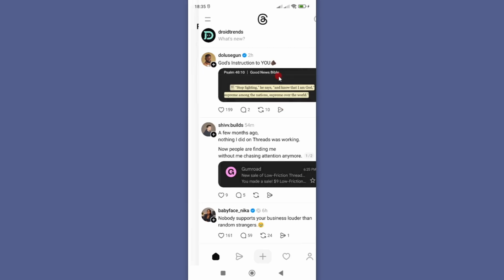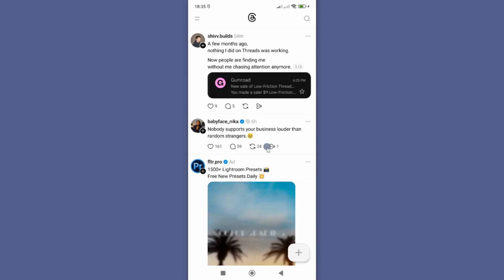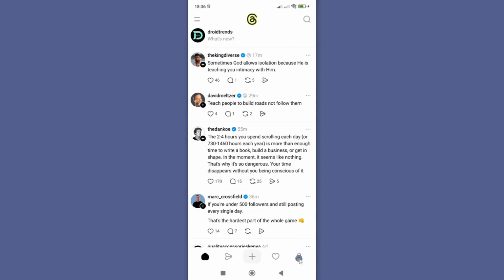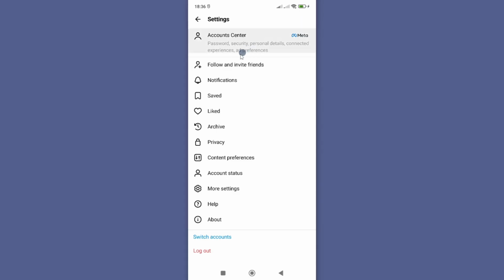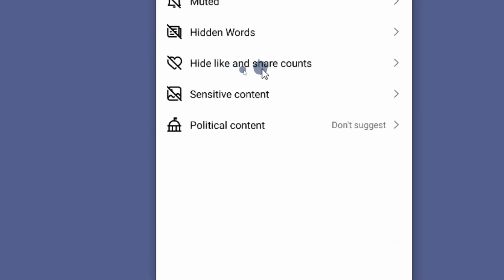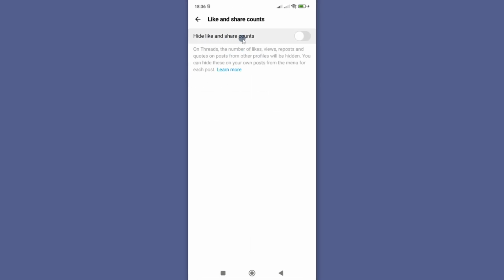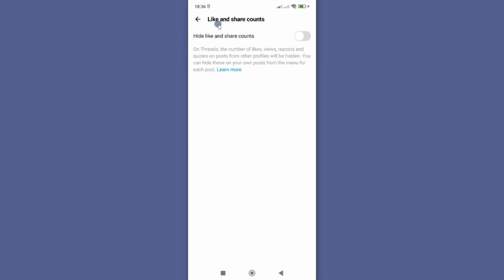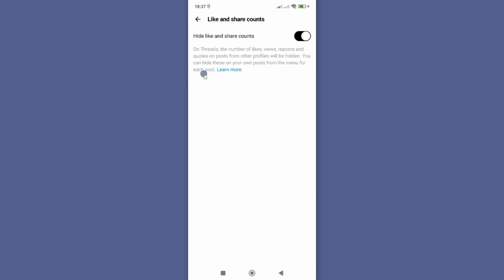How To Hide Like And Share Count On Threads Posts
📌 What you’ll learn:

How to access post settings on Threads
How to hide like counts on your posts
How to hide share counts and engagement metrics
Tips for customizing your Threads viewing experience